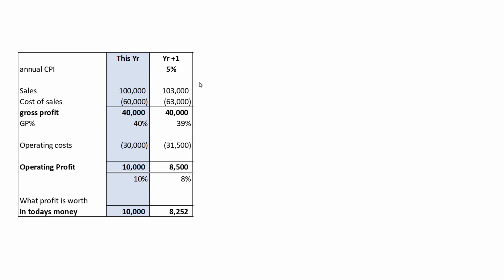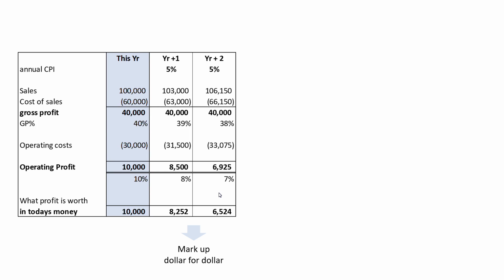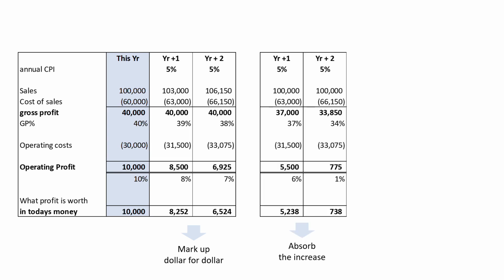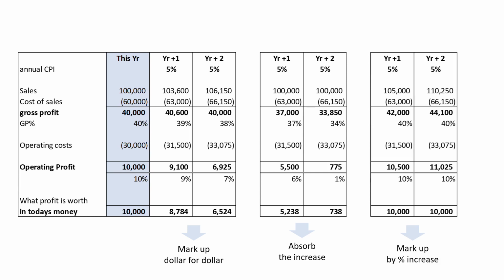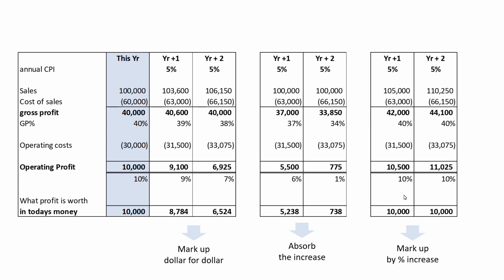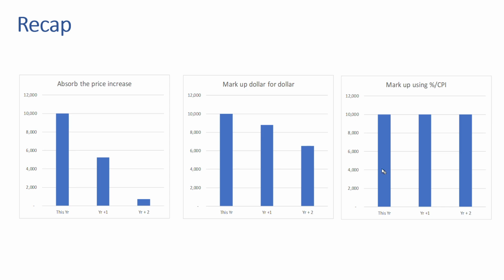How to deal with supplier price increases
This video shows you how to maintain your profit by avoiding some common mistakes when responding to supplier price increases.